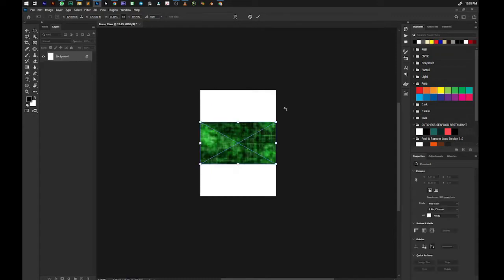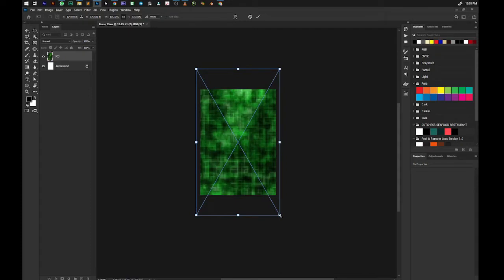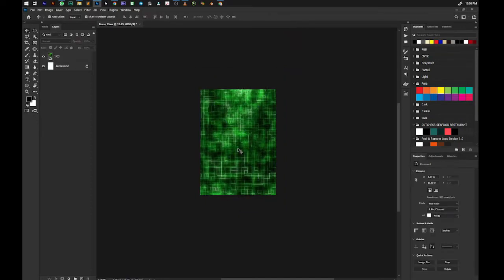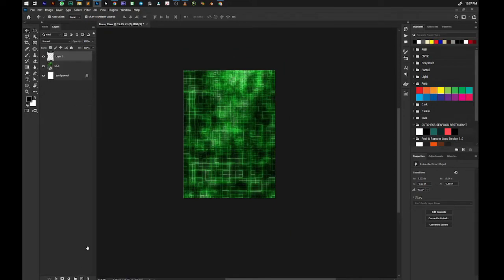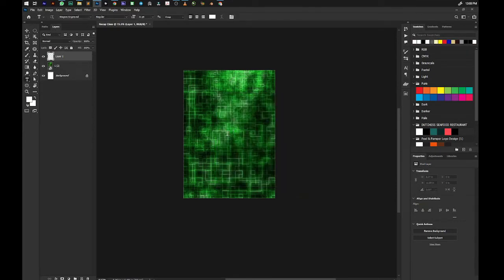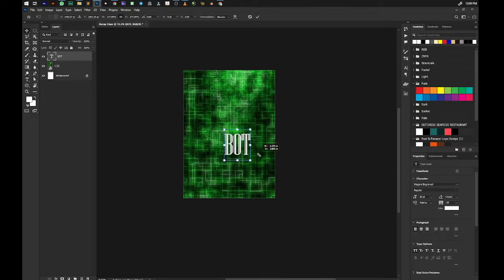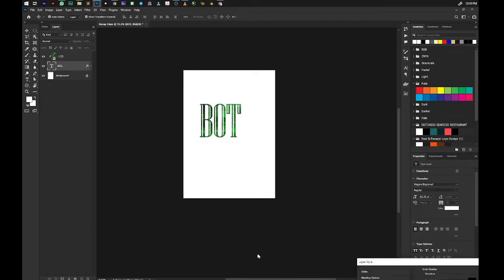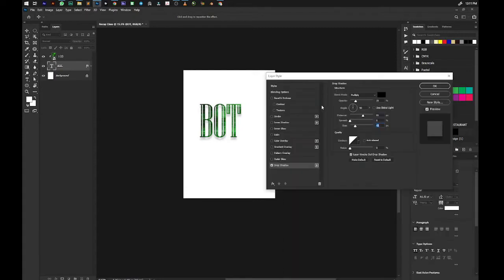HOW TO USE HUE AND SATURATION AS GRADIENT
This video is an extract of an ongoing Tutorial that shows how to turn backgrounds into Gradients using Hue and Saturation adjustment layer. I also took time to explain how the Hue and Saturation functions for better understanding.